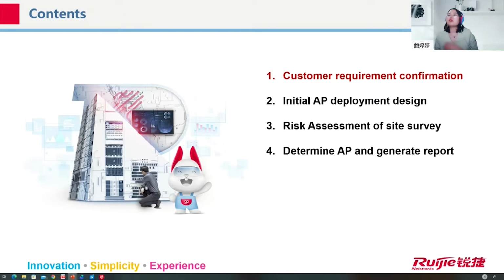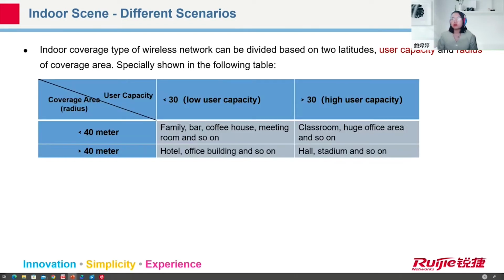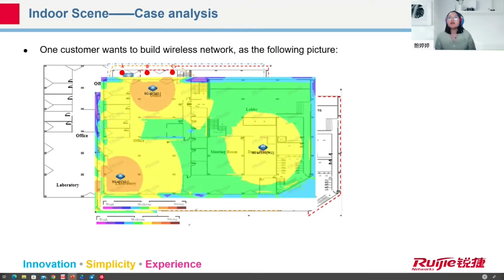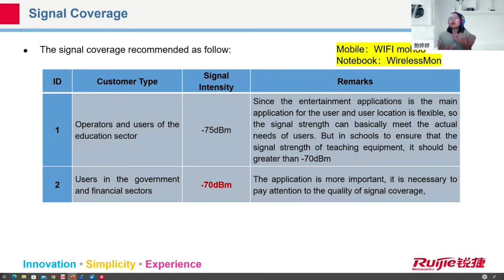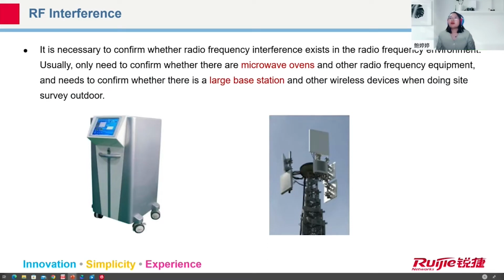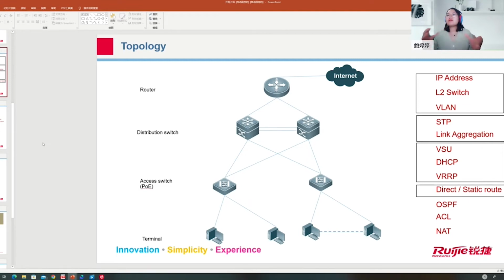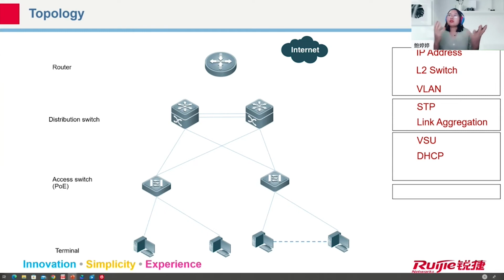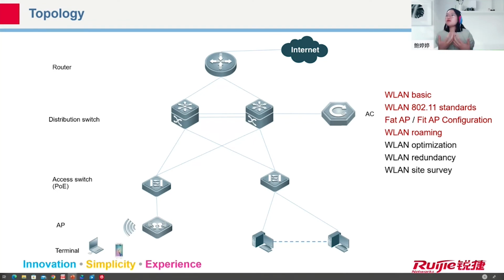WLAN Site Survey(Sep.7 - Part20)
0:00 Start
0:48 Customer Requirement Confirmation
2:27 Initial AP Deployment Design
8:11 Risk Assessment of Site Survey
12:05 Determine AP and Generate Report
13:42 Summary